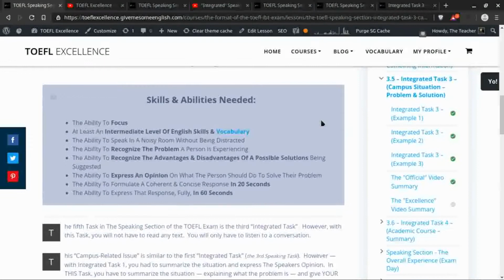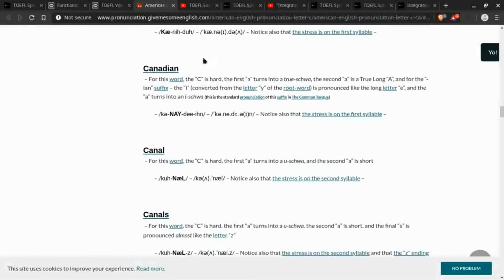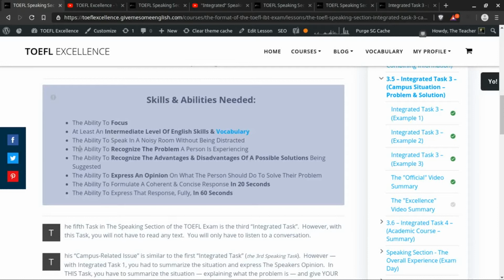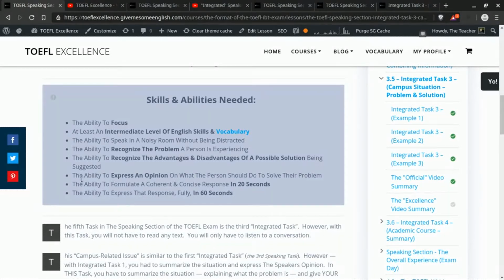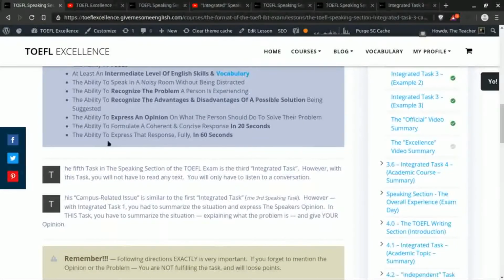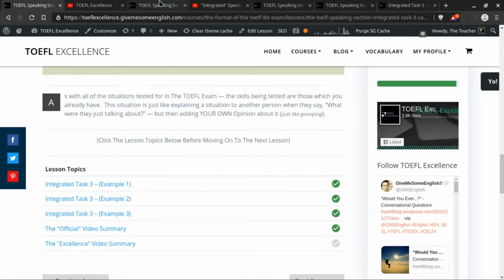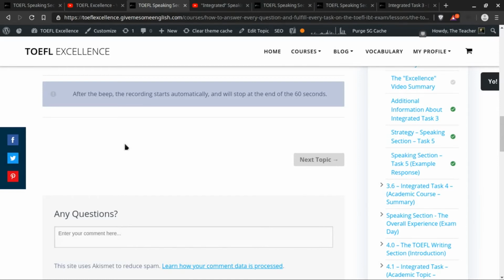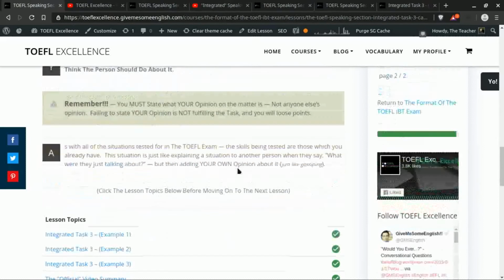Old TOEFL Speaking Section - "Problem & Solution" Task (Summary)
This lesson is about a task from an older version of The TOEFL Exam, and is no longer a part of The New TOEFL, as of August 2019

A Summary of The "Problem & Solution" Task - In The Speaking Section of The (Old) TOEFL iBT Exam.